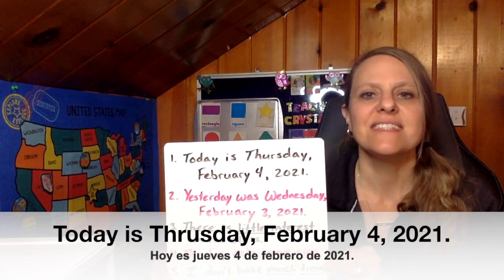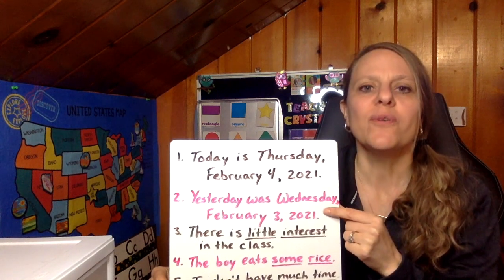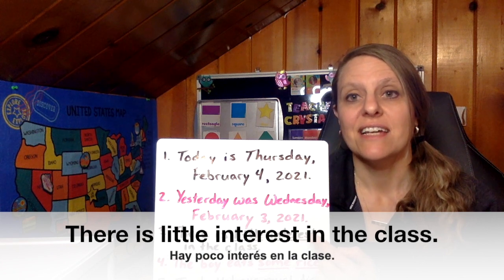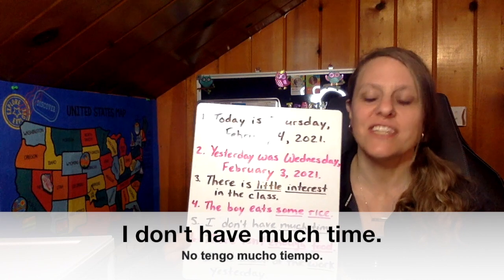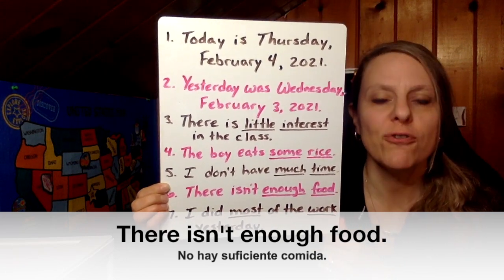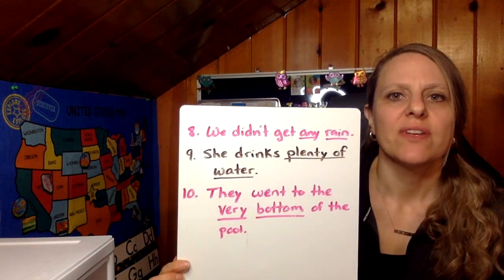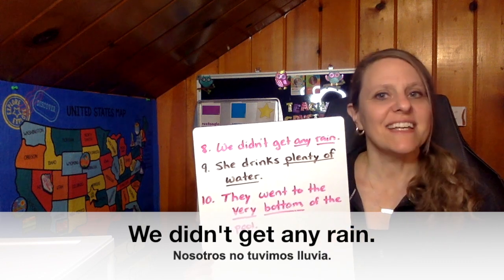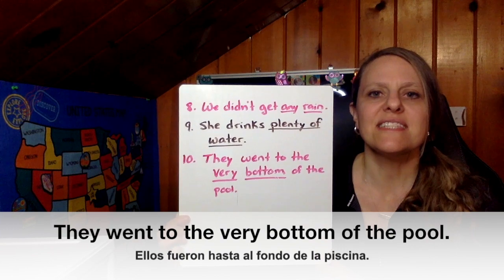123 English With Me, Lesson 35, Dictation on adjectives of quantity, Free American English classes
Today's dictation is all about using adjectives of quantity with uncountable nouns. Now's the perfect time to practice your key skills of learning a new language through dictation. You get listening, reading, speaking, and writing all in a 15 minute lesson to your home. This is like an English class and you need to participate and write the sentences you hear. Most of my students need to practice their writing skills so it is great for all levels.

El dictado de hoy consiste en usar adjetivos de cantidad con sustantivos incontables. Ahora es el momento perfecto para practicar sus habilidades clave para aprender un nuevo idioma a través del dictado. Puede escuchar, leer, hablar y escribir, todo en una lección de 15 minutos en su hogar. Esto es como una clase de inglés y necesitas participar y escribir las oraciones que escuchas. La mayoría de mis estudiantes necesitan practicar sus habilidades de escritura, por lo que es ideal para todos los niveles.